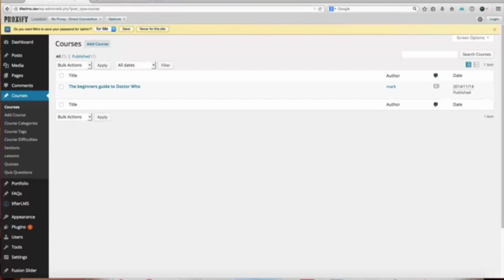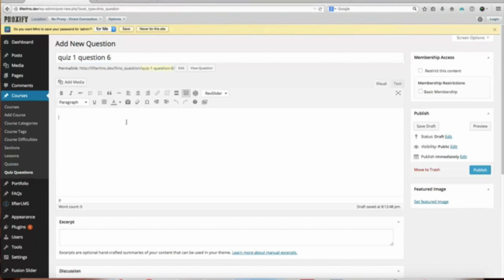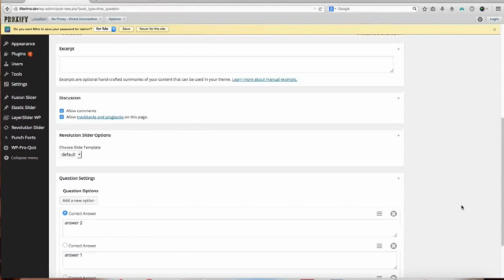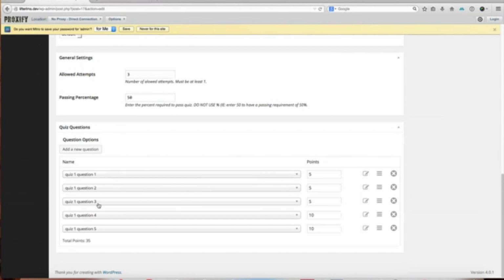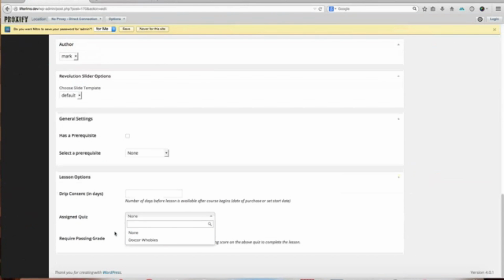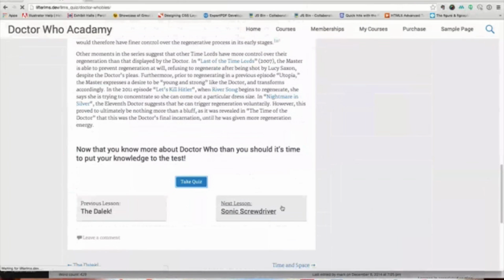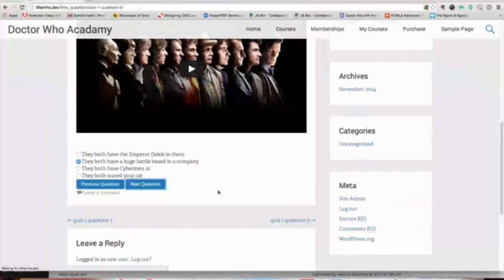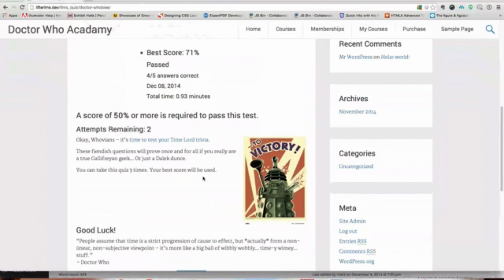LifterLMS 1.1 Release Video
In this video Joshua Millage and Mark Nelson discuss the lifterLMS v. 1.1 release and the new quizzes and testing features included.  Plus much more over on the blog

With lifterLMS, you can have as many quizzes in your course as you'd like.  You can add quiz questions with text, videos, audio clips, or images, just like in a normal WordPress post.

When you set up a quiz, you can set the number of allowed attempts at taking the quiz.  You can also require a certain passing percentage if you'd like.

Students will be able to see their quiz statistics after completing the quiz.

Engagements and quizzes are some of the strongest things you can do with your online course to keep students coming back for more.